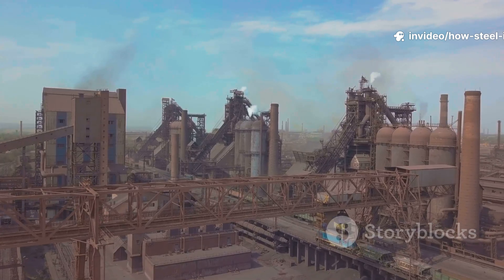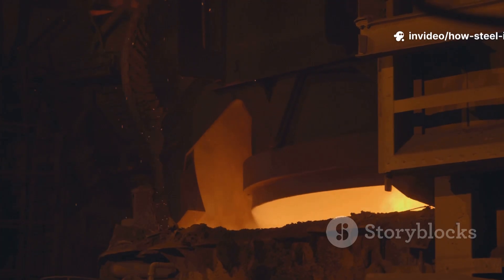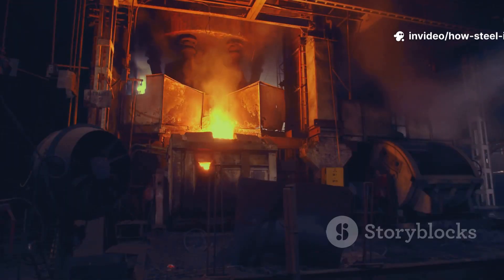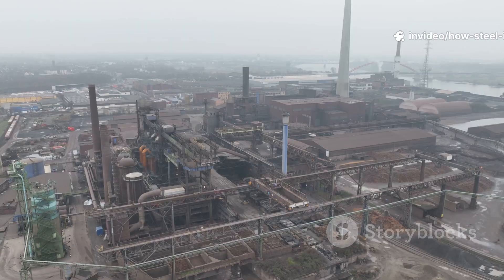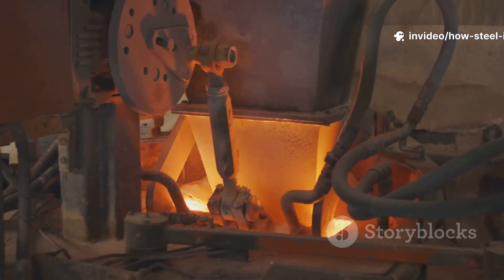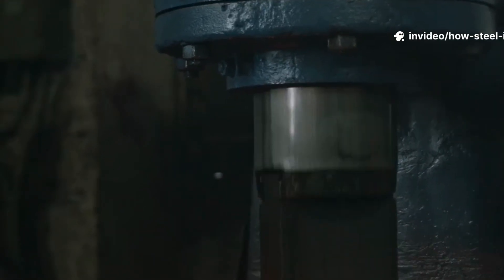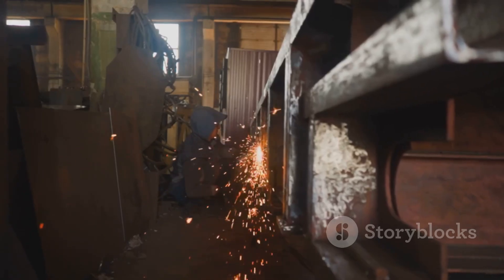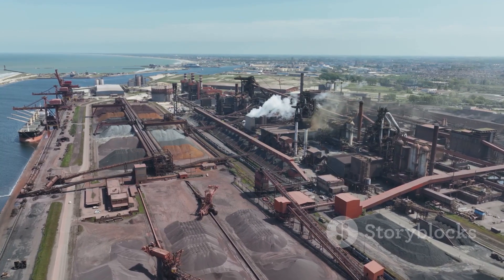How Steel Is REALLY Made (Full Process Revealed!)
Discover the complete step-by-step journey of how steel is made — from raw materials to finished product. This 10-minute video breaks down iron ore mining, coke and limestone preparation, blast furnace smelting, basic oxygen & electric arc furnace refining, casting, rolling, and finishing. Using only stock footage and a clear American male narration from the YouTube Audio Library, we reveal industry techniques, environmental considerations, and key terms like blast furnace, EAF, slag, and alloying. Perfect for students, makers, and curious minds who want a practical, visual guide to steel production.
See Less
OUTLINE:
00:00:00
The Unsung Hero in Your Pocket and Your Driveway

00:01:24
Digging Up Dinner for a Fiery Beast

00:02:48
The Blast Furnace Beast

00:04:13
Making Iron from Rock

00:05:19
From Pig Iron to Pure Steel

00:07:21
The Chemistry of Alloying

00:08:57
From Liquid to Solid

00:10:37
Rolling to Final Form

00:12:18
The Backbone of Our World